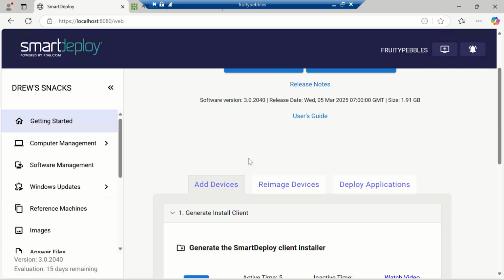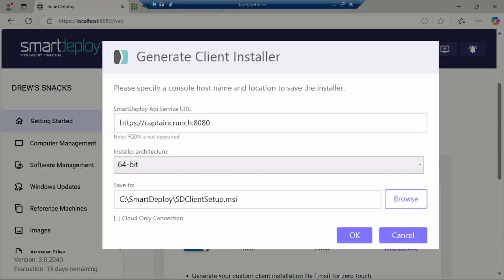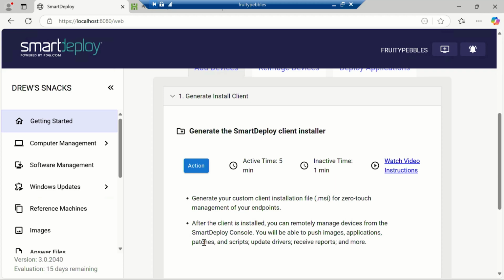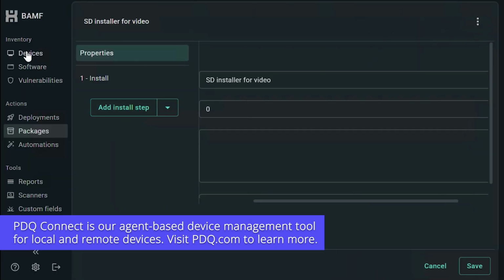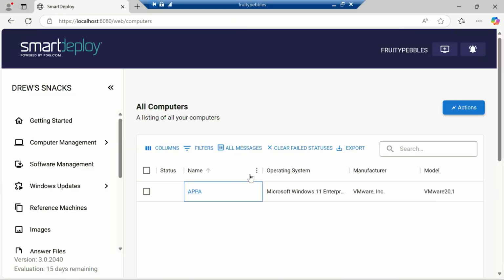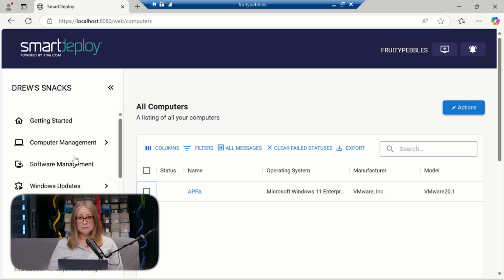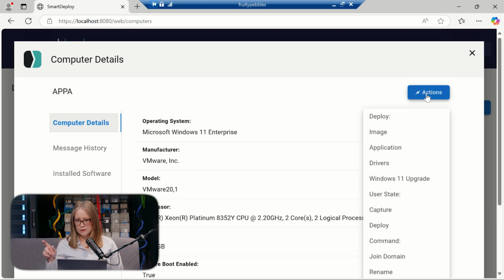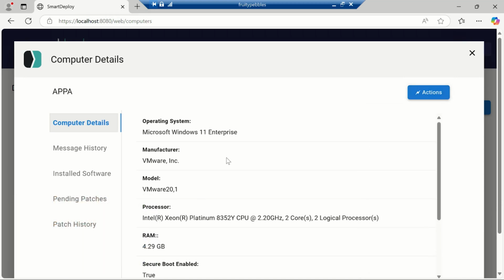SmartDeploy – Getting Started Part 3: Install the SmartDeploy client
New to SmartDeploy’s Windows imaging tool? We break down the basics for you in this Getting Started video series — taking you from installation and setup to creating and deploying your hardware-independent image to any Windows device anywhere.

Learn how to create your virtual reference machine, answer file, and boot media using simple built-in wizards. And how you can save time with features like SmartDeploy’s library of 1,500+ prebuilt driver packs covering major business-class models.

Life may be complicated, but IT doesn’t have to be.